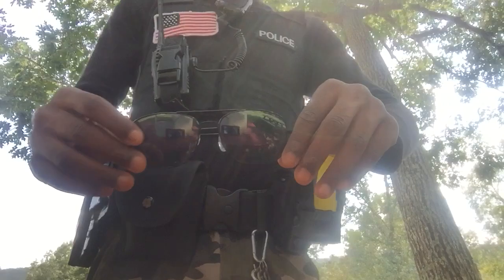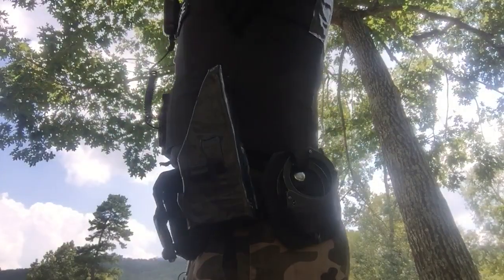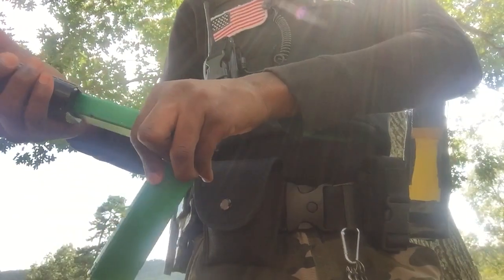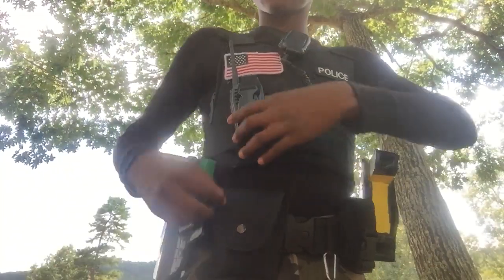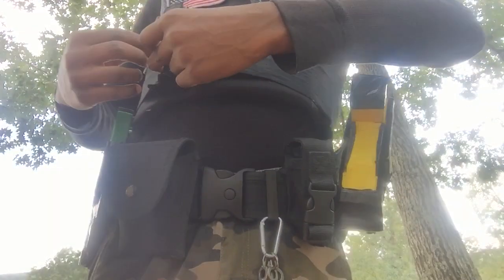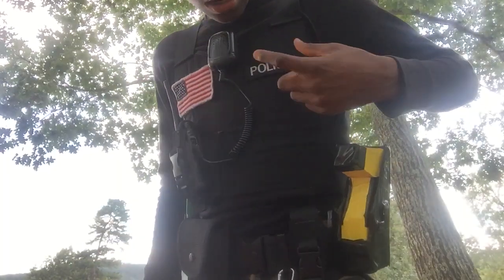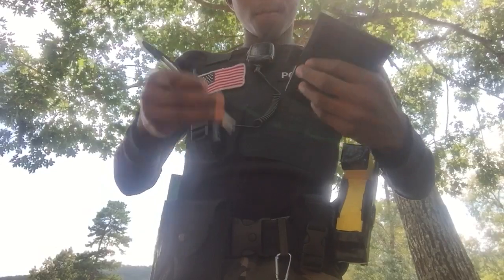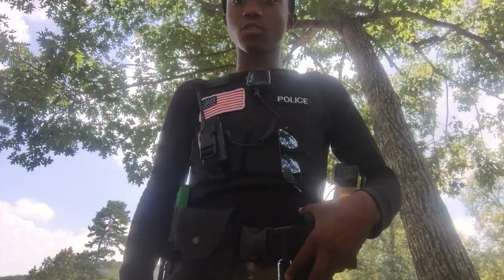Duty belt update